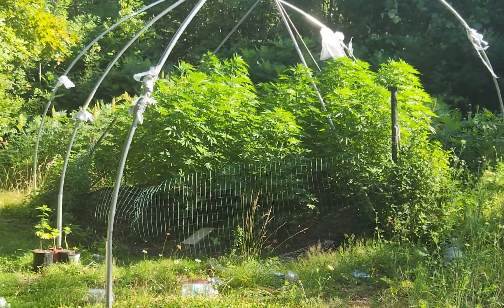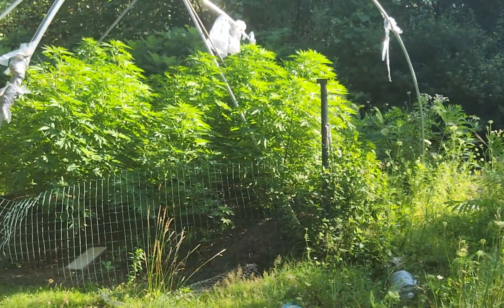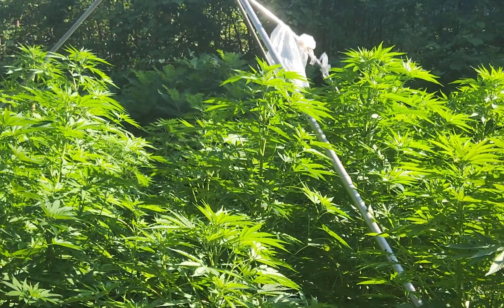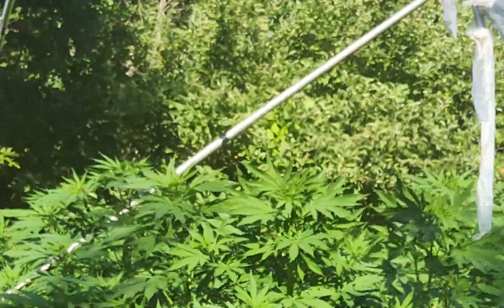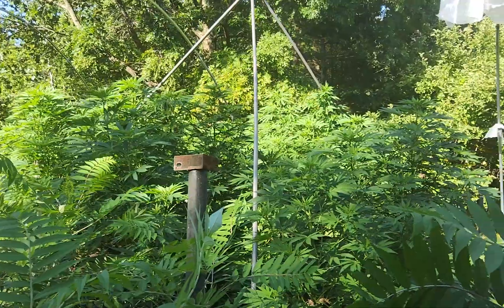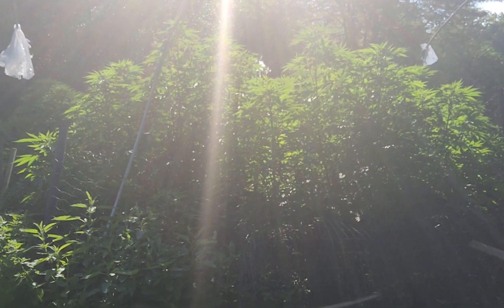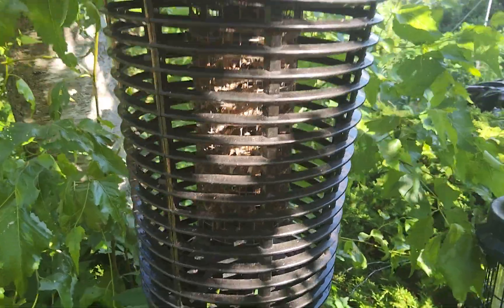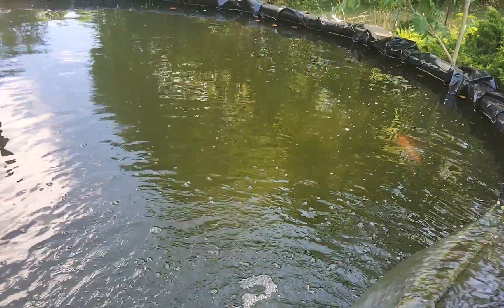2024 WILD Cannabis Garden- The Plants That Grew In The Ice And Snow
Here is the 5th year I have been cultivating these wild strains I bread to be highly potent. These special genetics sprout in the ice and snow and are frost freeze resistant dna. Jamaican Purple Landrace Genetics have been breed into these strains.  This is is Hye select cut Jamaican Purple Landrace hybrid also containing original Gelato breed into the dna in 2018.

do not try this at home. must be 21 year old and over to watch. this is for educational scientific purposes only.